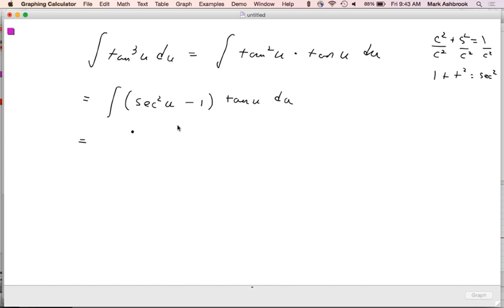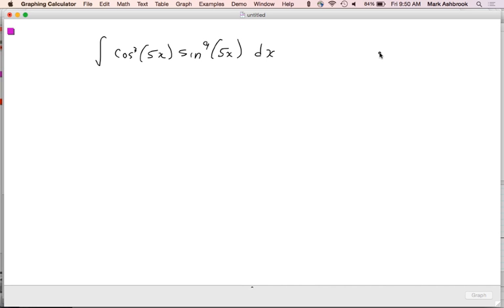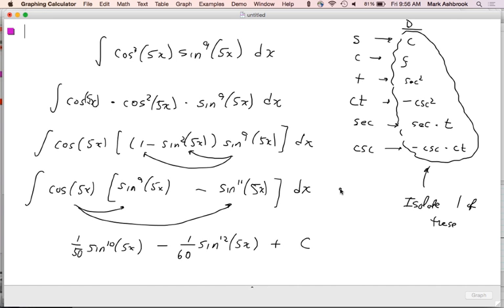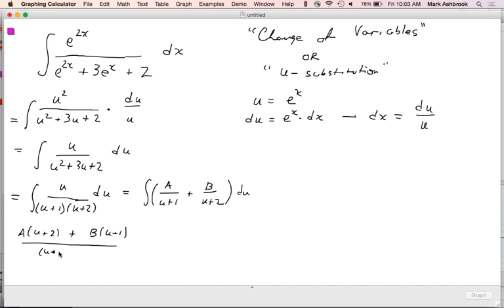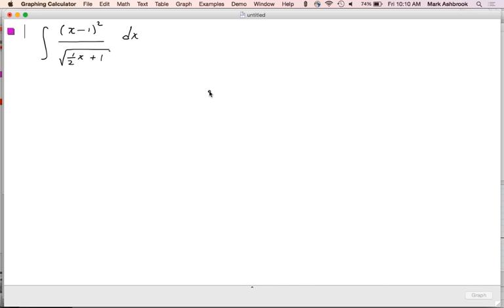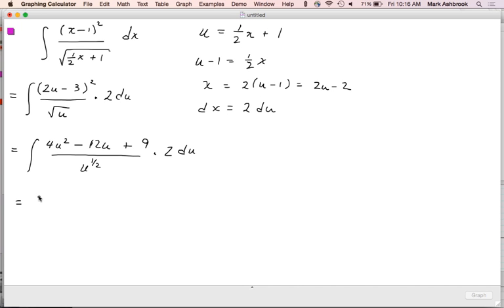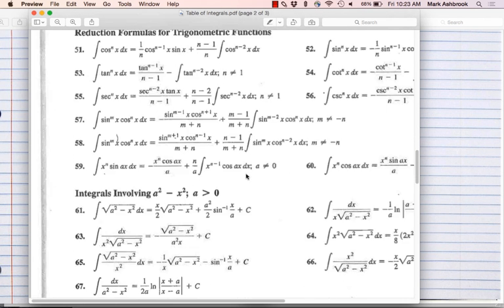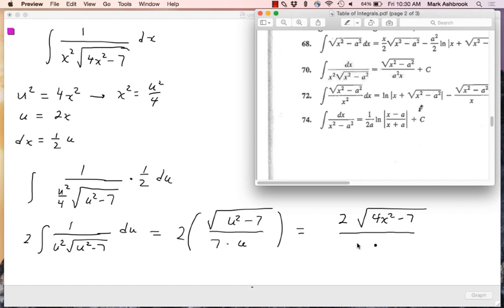MAT 271 Fri Jan 27: Change of Variables & Using Tables